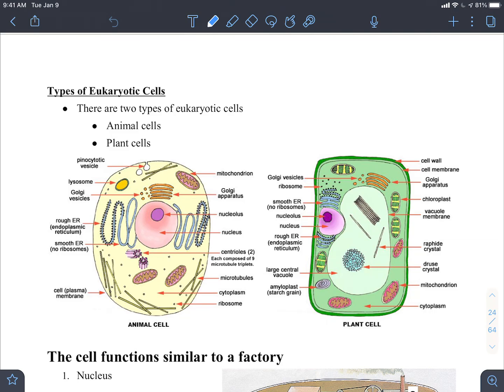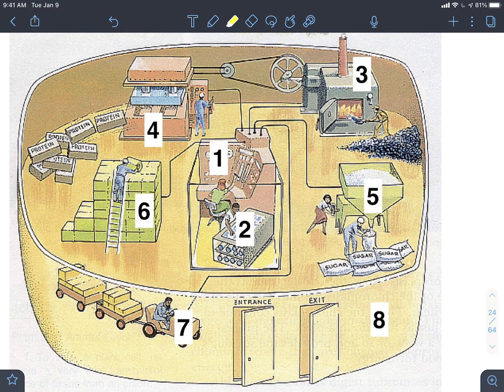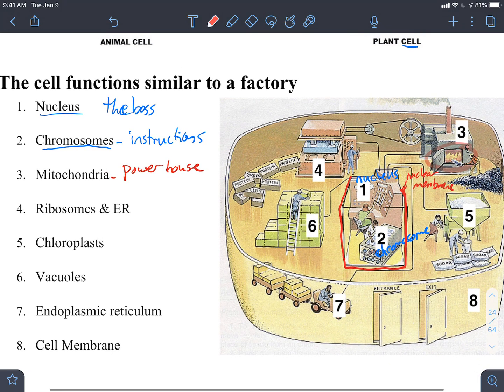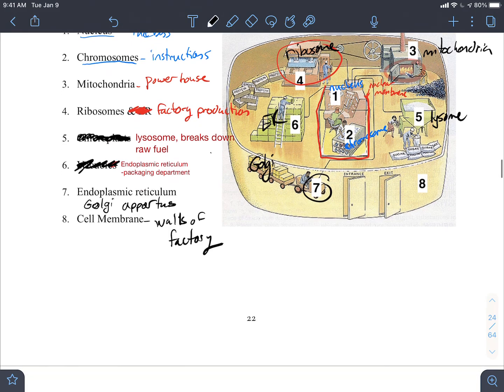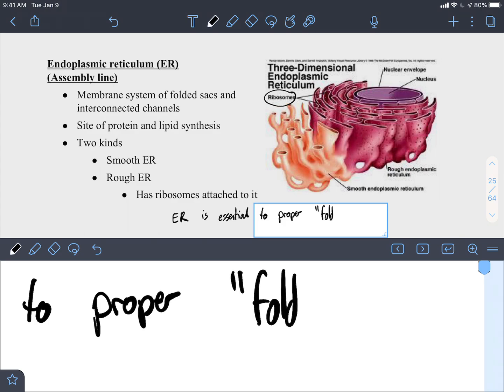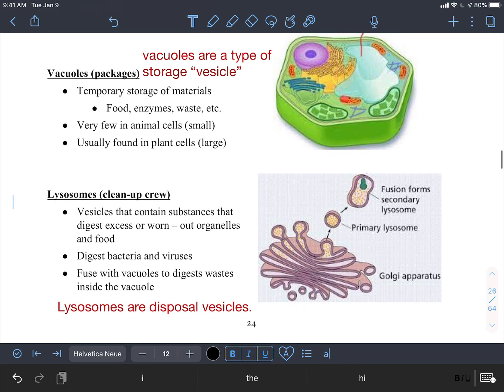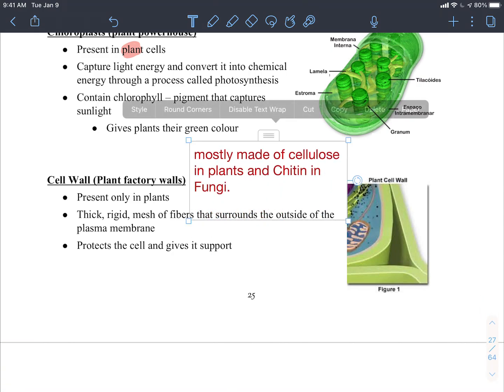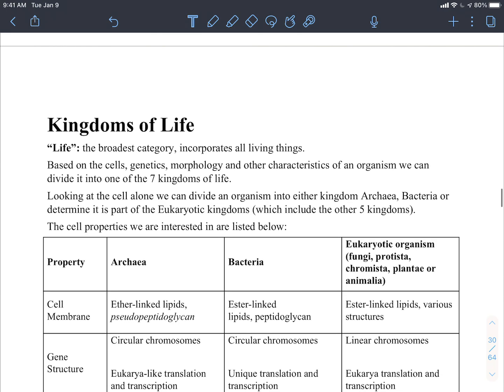biodiversity - Lesson 7 - Cells part 2